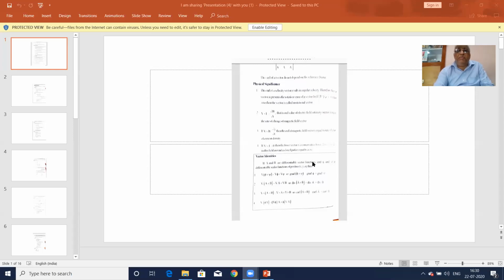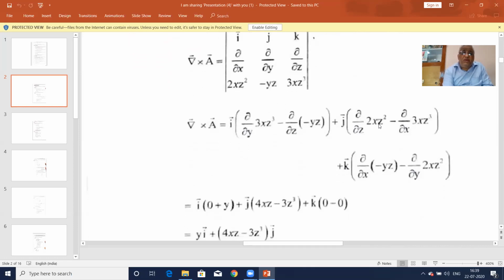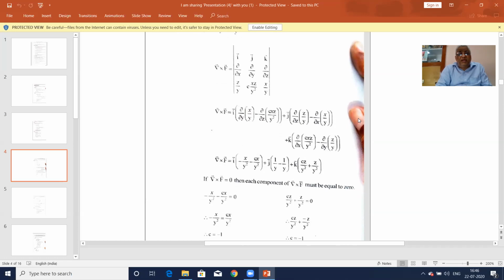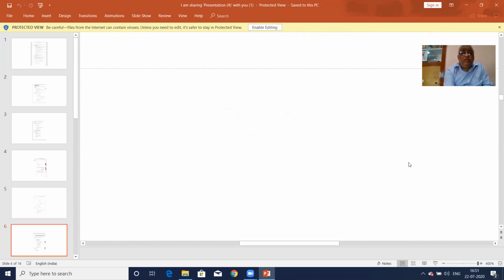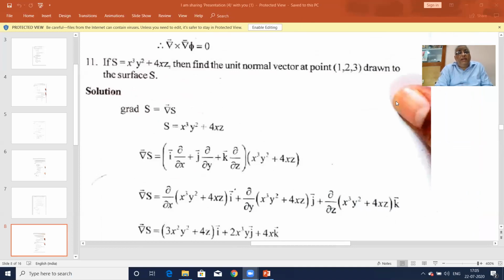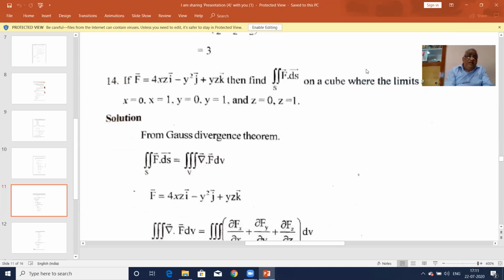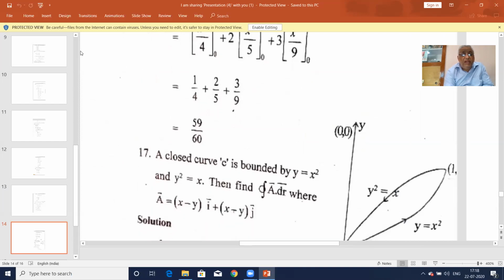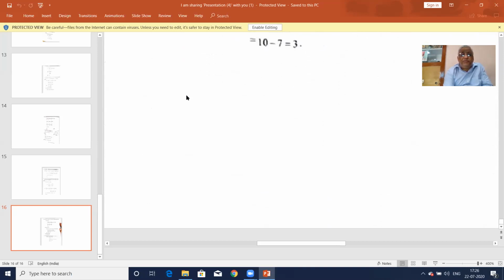Vectoranalysis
Problems solutions